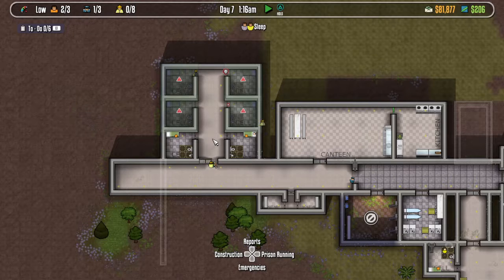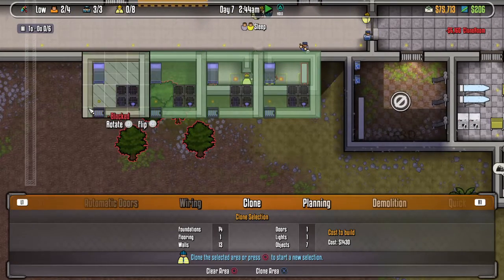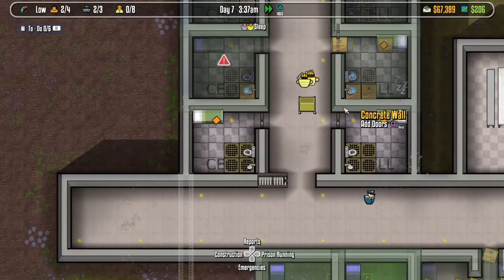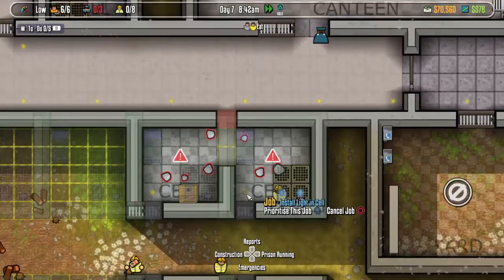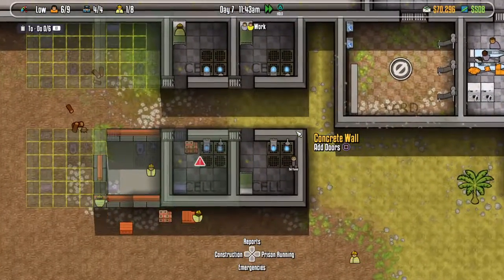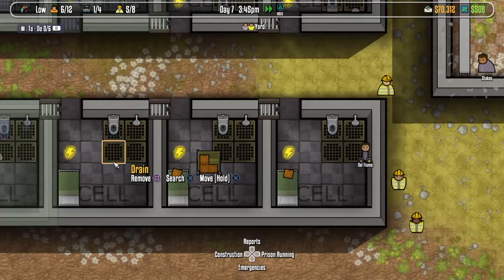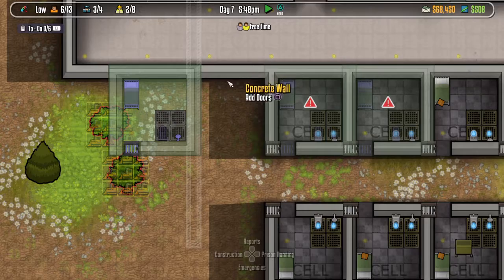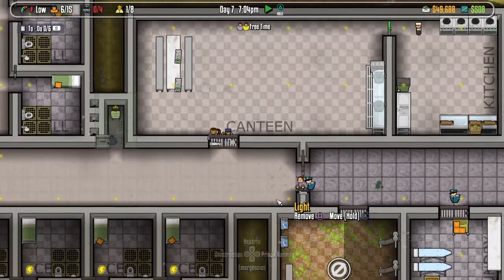Prison Architect 2.4 - We have had an escape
Doing some building work and one of our prisoners decides to take a stroll